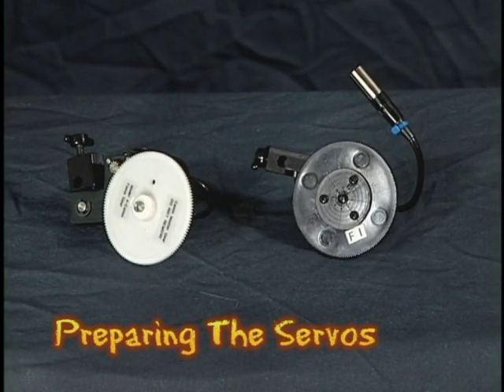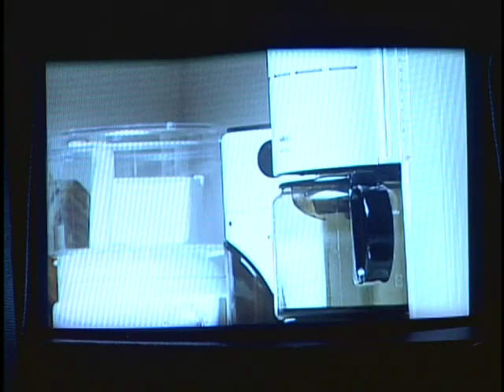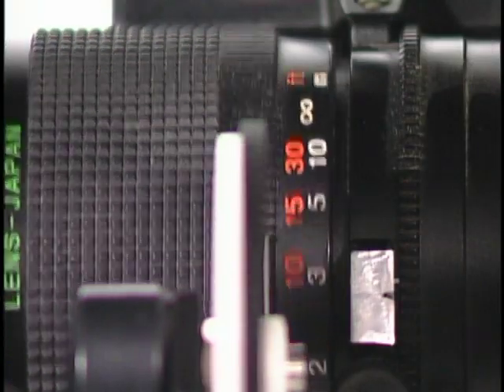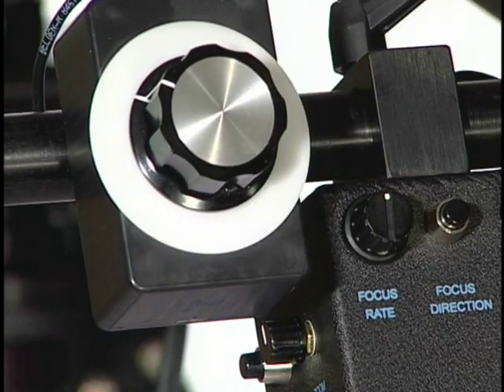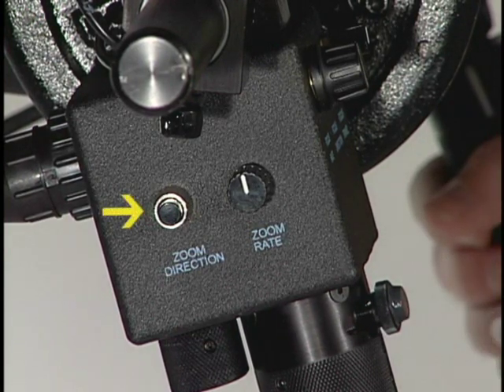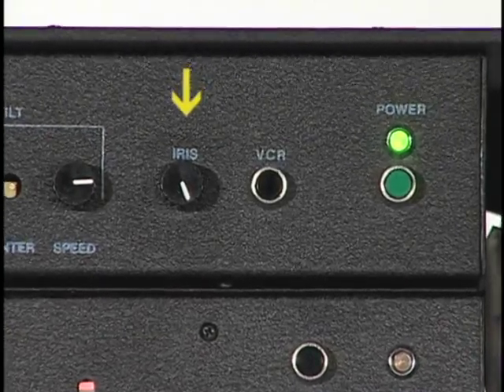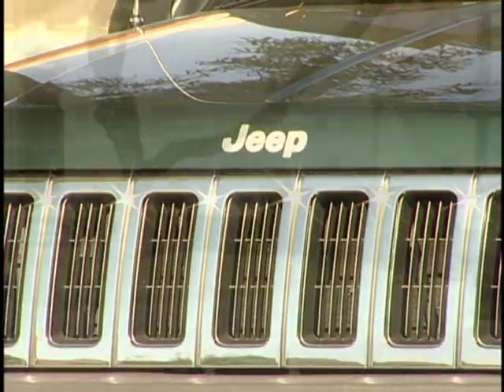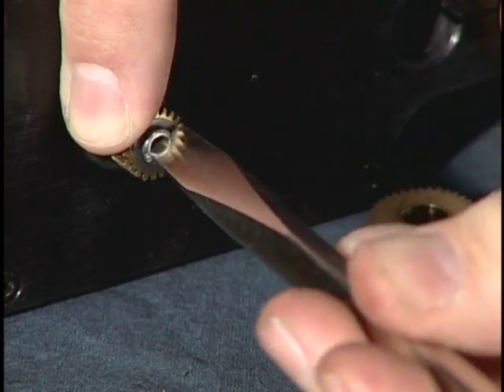Jimmy Jib Electronics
How to setup and use the Jimmy Jib (electronics)